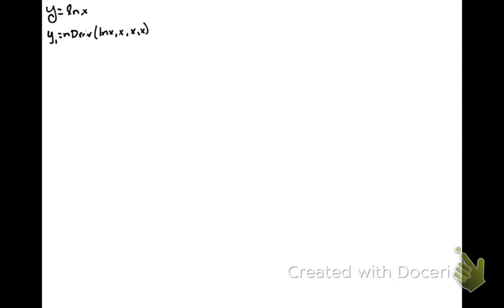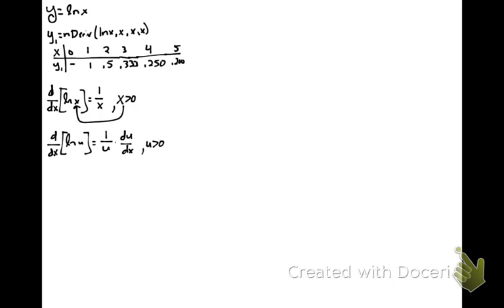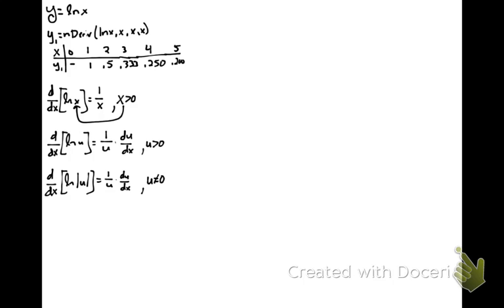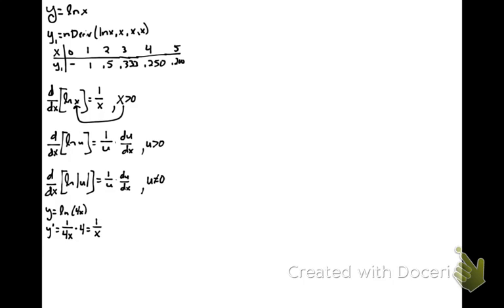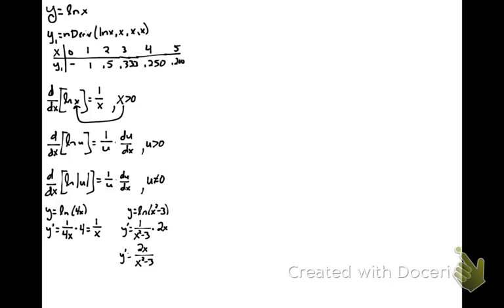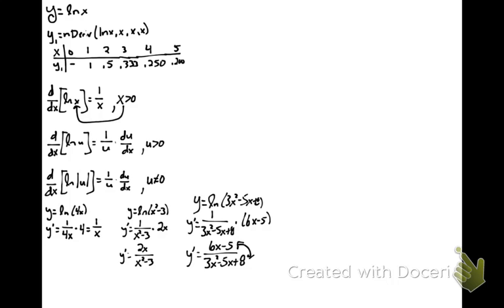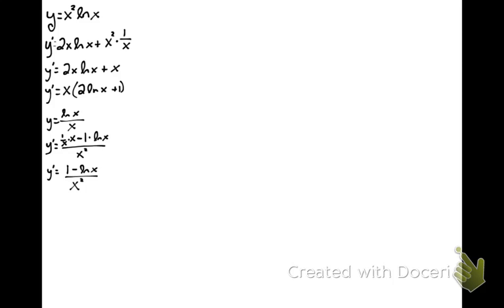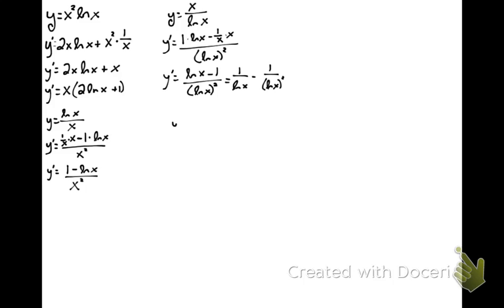Differentiation of the Natural Log Function